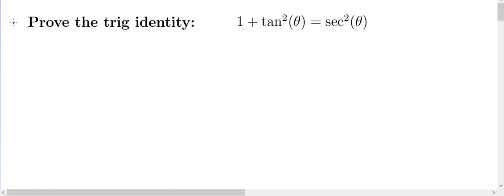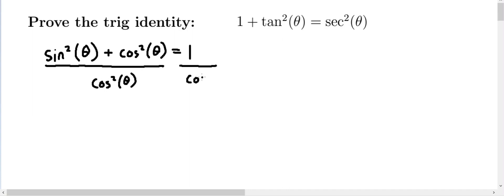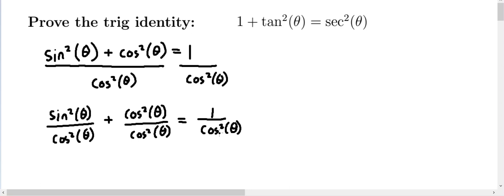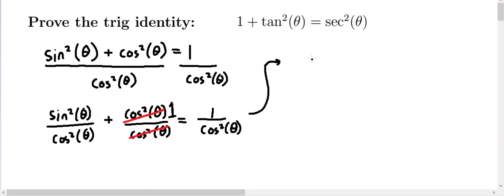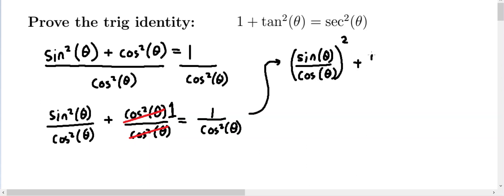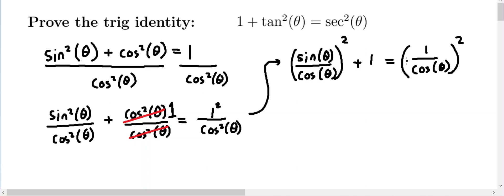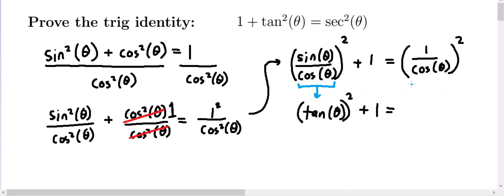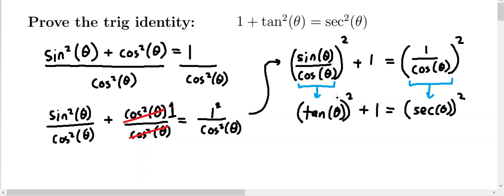Prove the trig identity: 1+tan^2 = sec^2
Proving a standard and useful trig identity using the ancestor identity for much of trigonometry: sin^2(theta) + cos^2(theta) = 1.